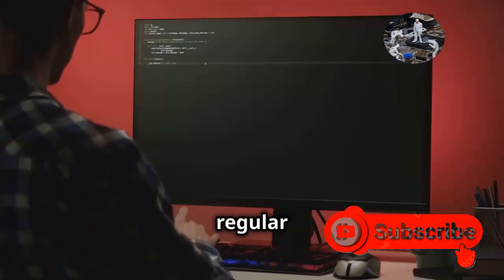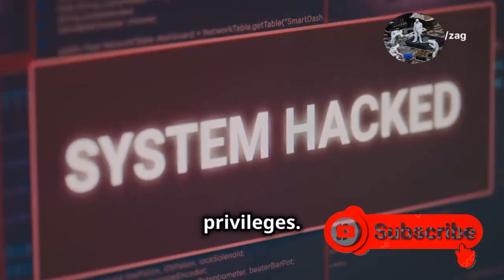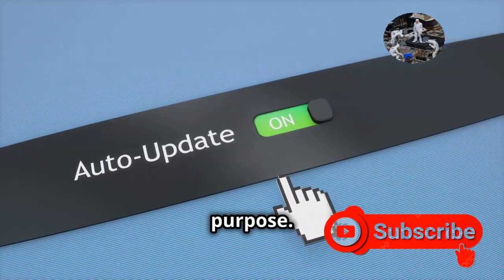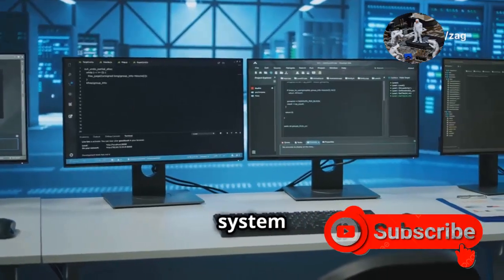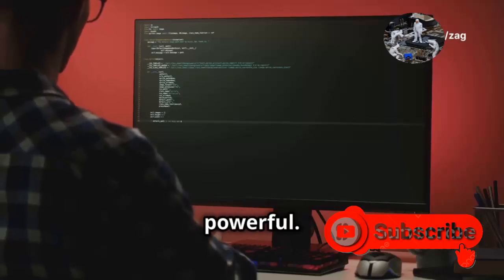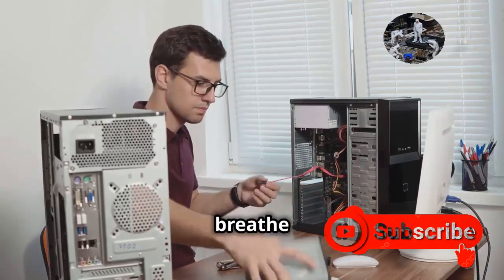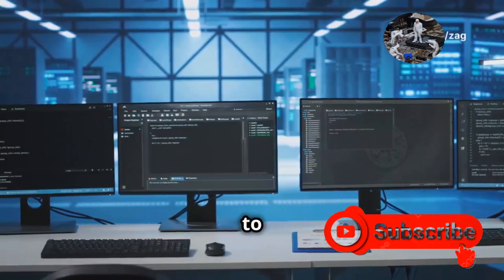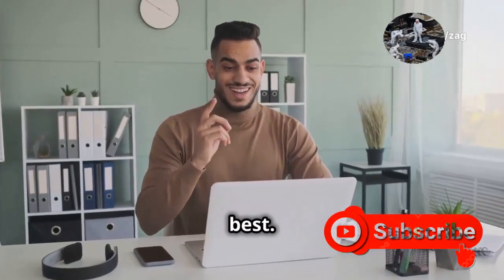7 Features Windows Needs to Steal from Linux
7 Features Windows Needs to Steal from Linux

Windows is powerful, but there are some amazing features in Linux that Microsoft should definitely borrow! In this video, we explore 7 Linux features that would make Windows faster, more efficient, and more customizable.

From the power of package managers to seamless tiling window managers, discover how Linux outshines Windows in many ways—and why Microsoft should take notes!